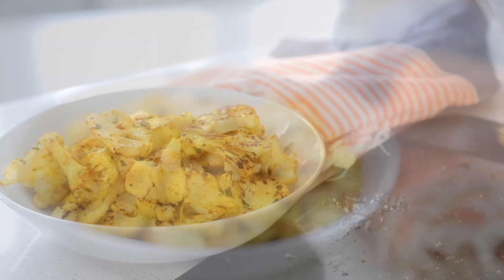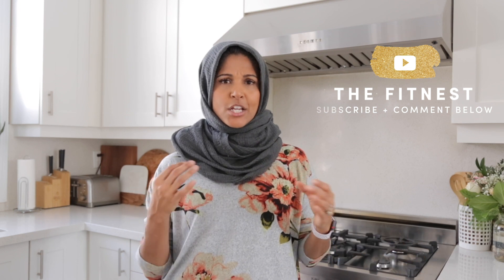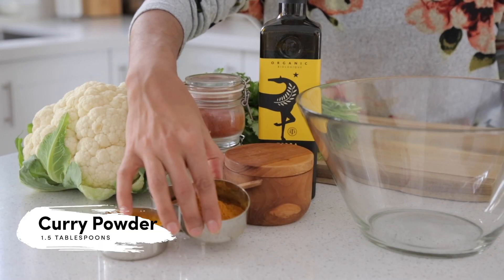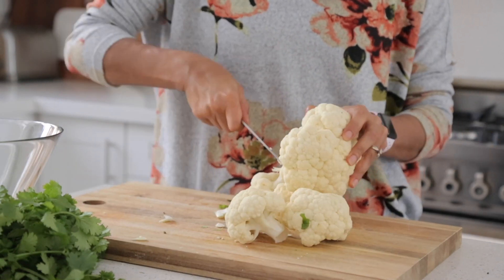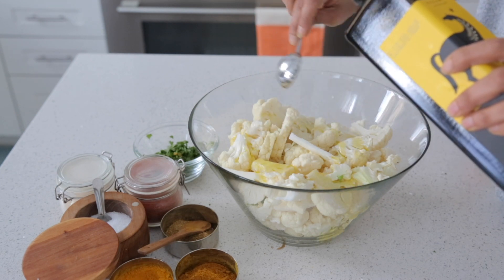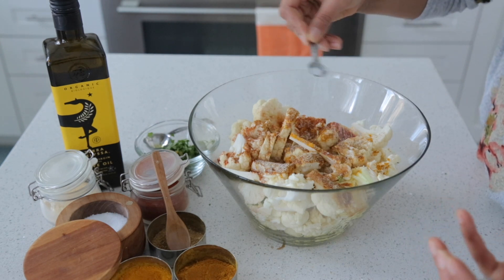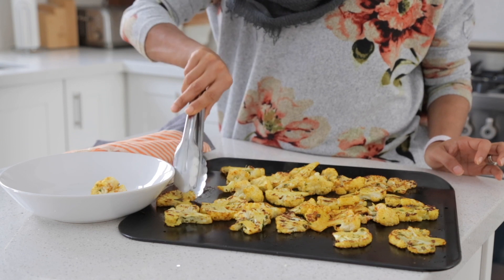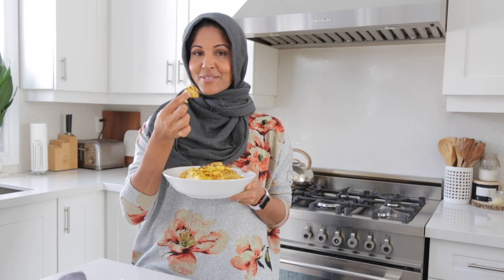Roasted Curried Cauliflower- So Yum!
This will change the way you think about Cauliflower. Delicious and so much flavour! You have to give these a try!

Get my FREE Ramadan Guide (including recipes, workouts, and tips to help you stay nourished and energized!)